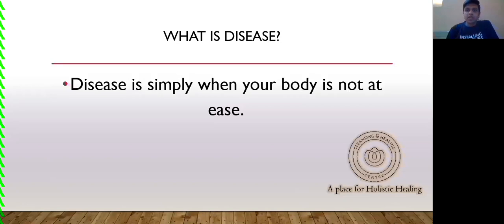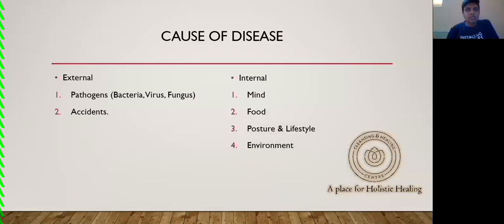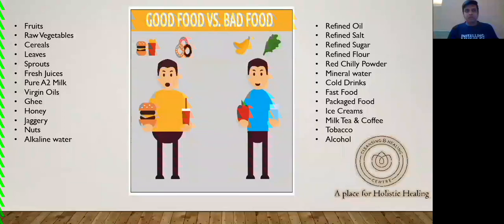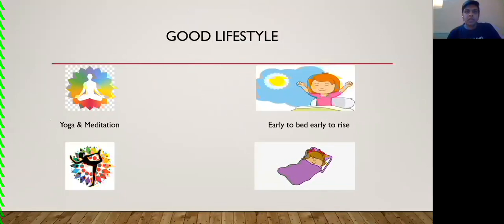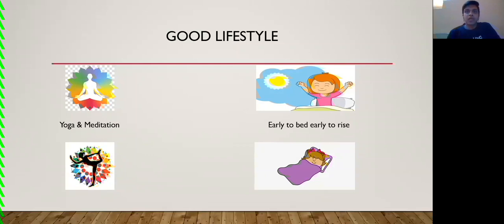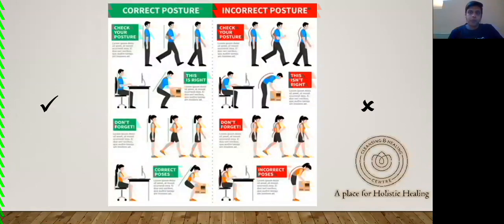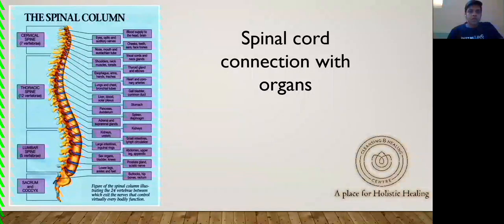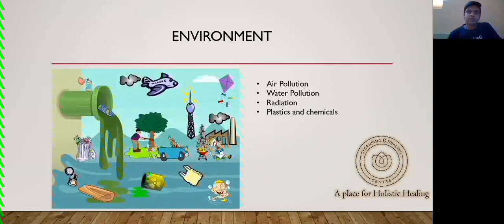How to prevent diseases.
Its a short video on the 4 main reasons of disease in our body,the Mind, Food, Lifetsyle & Environment. If we follow the basics we can stay healthy for a longer time. Working on the root cause of disease is more important than working on the symptoms.